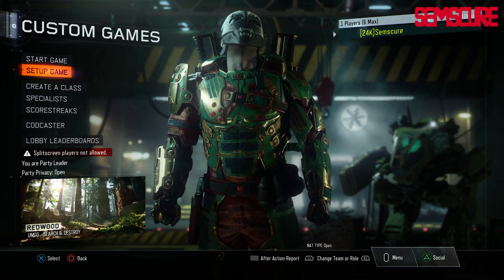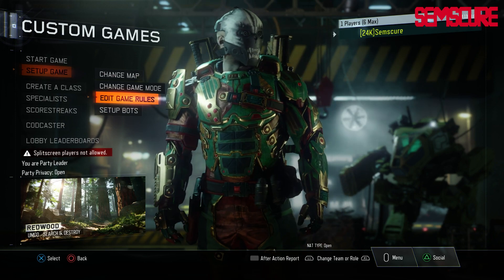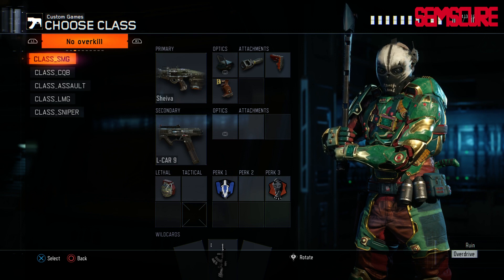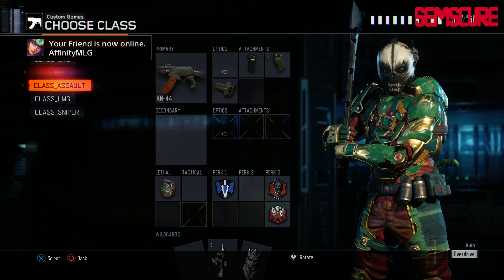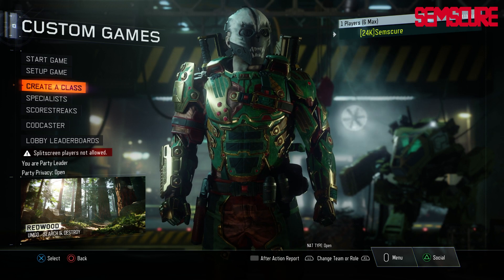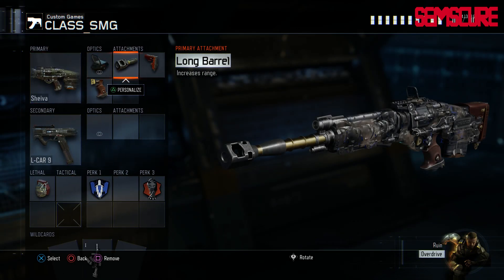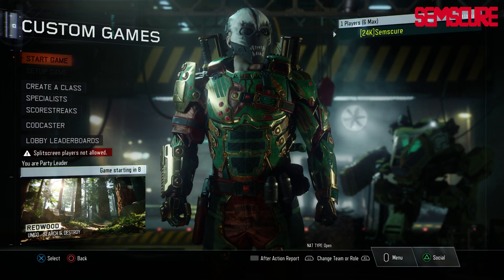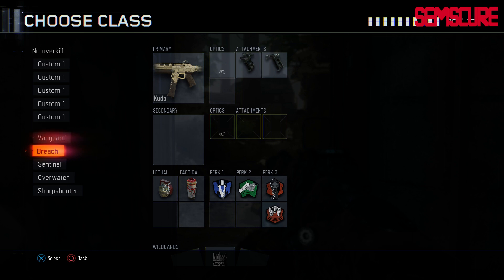10 Classes in Private Match - Alternative (Black Ops 3)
Well it's July 2016 and we still don't have 10 classes in private match / custom games. This is probably the best alternative for the time being, enjoy! :)

Donate (I follow people on twitter that donate $5 or more)
Win cash by betting on sports & eSports matches